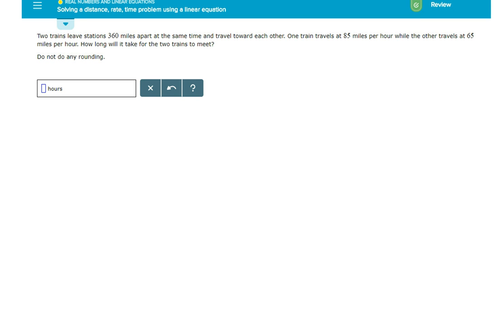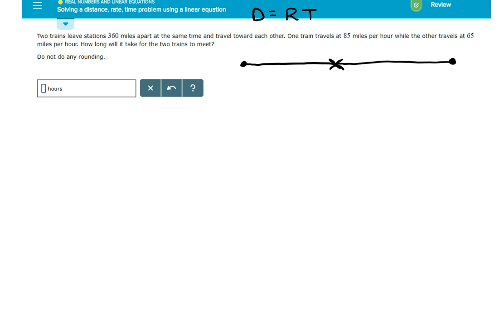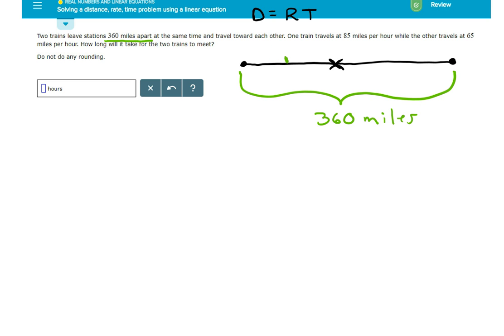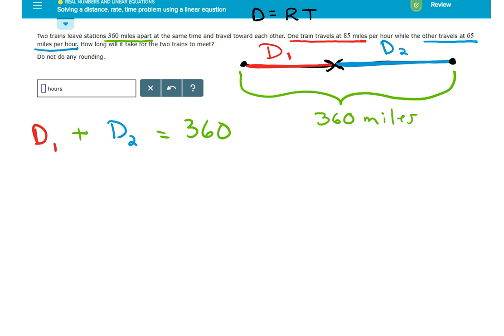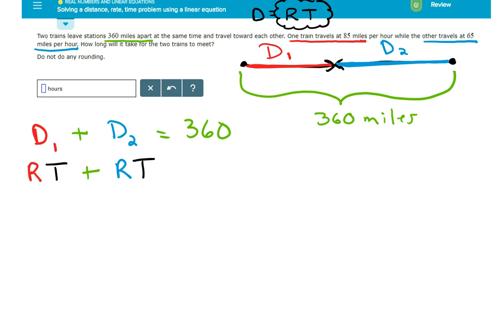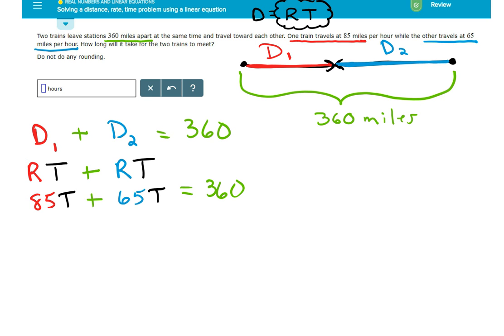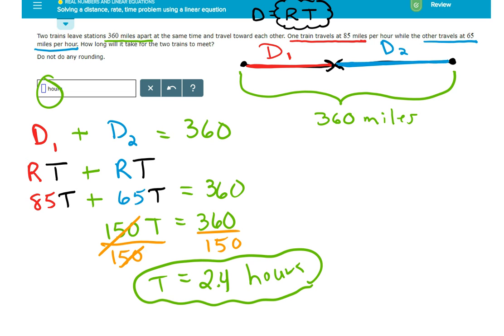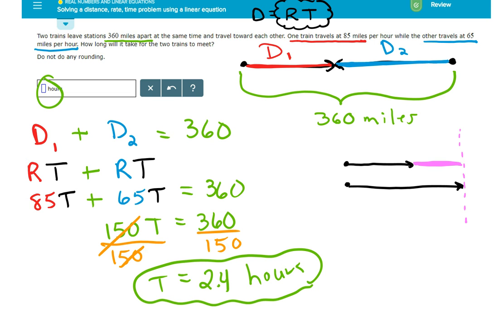Solving a distance, rate, time problem using a linear equation